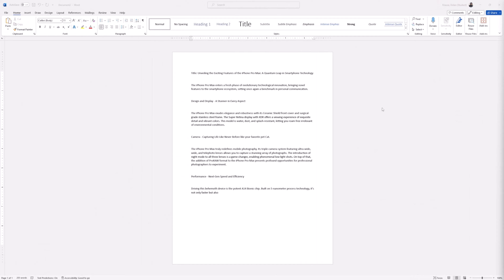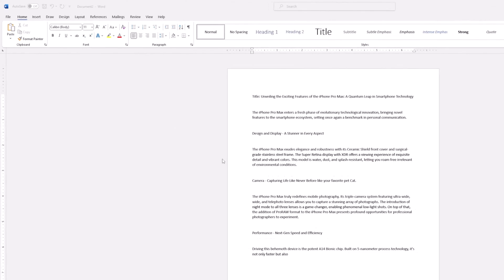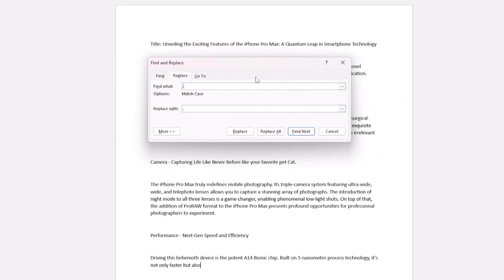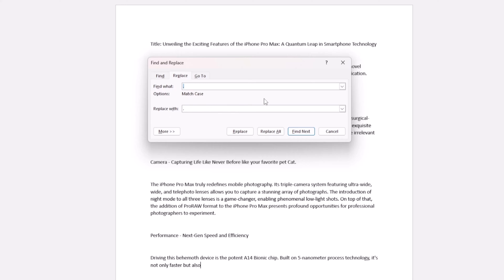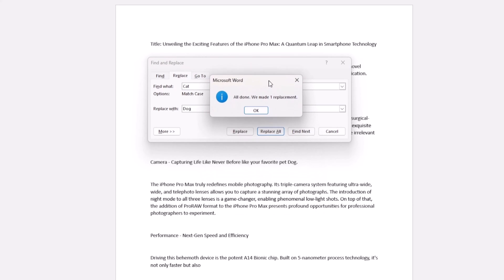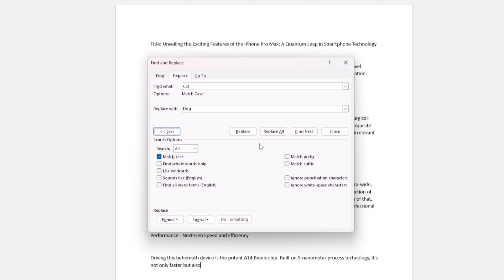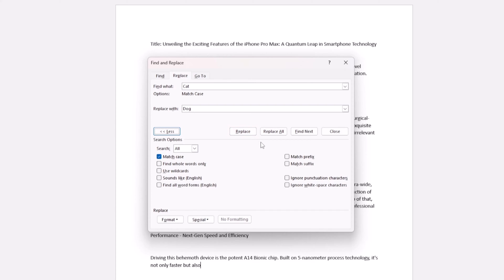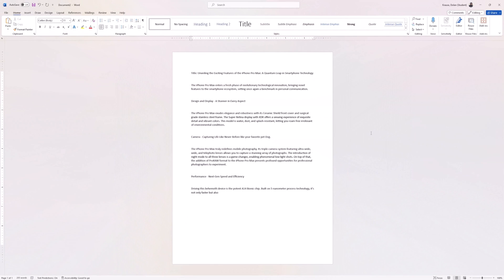How to Find and Replace Text in Microsoft Word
If you know what you're doing, the Find and Replace feature of Microsoft Word can be extremely powerful. Follow along as Dolan Krause explains step-by-step how to get the most out of this feature.